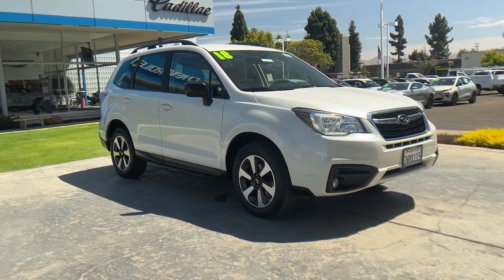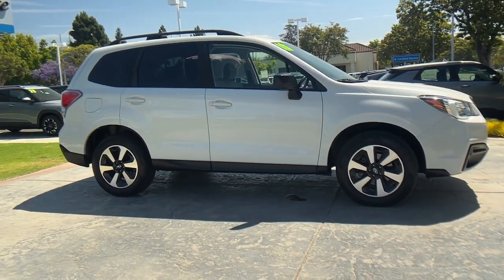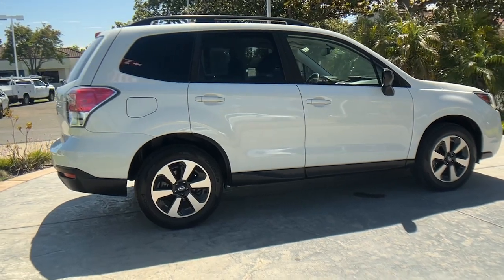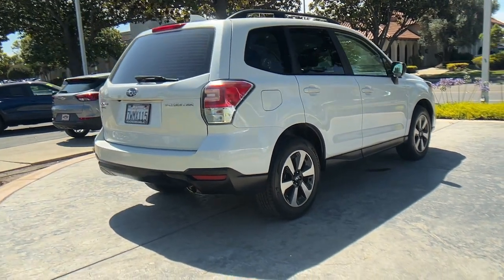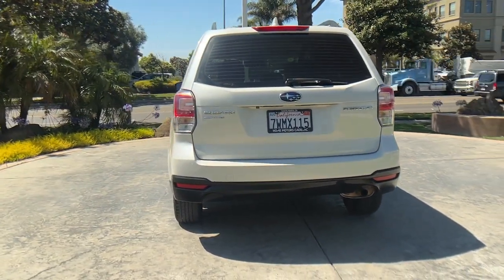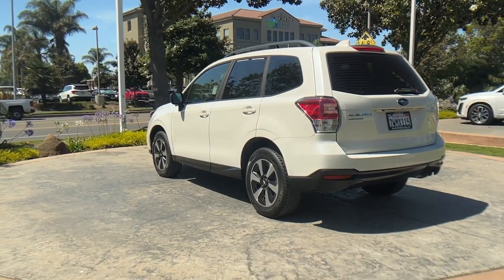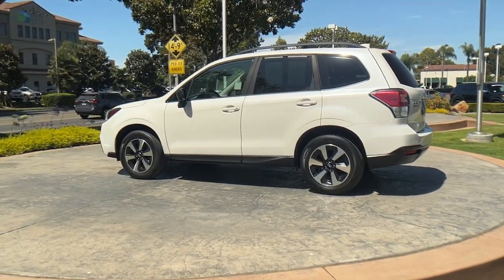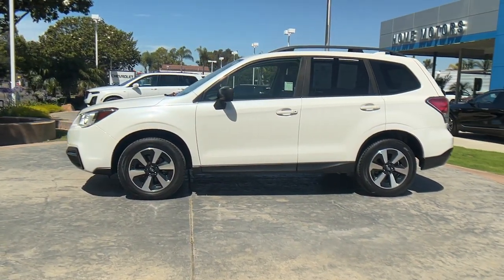2018 Subaru Forester Santa Maria, San Luis Obispo, Arroyo Grande, Maricopa, Buellton, CA 1818455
Crystal White Pearl Used 2018 Subaru Forester 2.5i available in 1313 E. Main Street, Santa Maria, California at Home Motors Chevrolet. Servicing the Santa Maria, San Luis Obispo, Arroyo Grande, Maricopa, Buellton, CA area.

Home Motors Chevrolet
1313 E Main St

4 Speakers 4-Wheel Disc Brakes ABS brakes Air Conditioning Alloy Wheel Package AM/FM radio Black Finish Roof Rails CD player Cloth Upholstery Driver door bin Driver vanity mirror Electronic Stability Control Exterior Parking Camera Rear Front Bucket Seats Front reading lights Illuminated entry Low tire pressure warning Occupant sensing airbag Outside temperature display Overhead console Passenger door bin Passenger vanity mirror Power steering Power windows Radio: Subaru Starlink 6.2 Multimedia System Rear window defroster Rear window wiper Remote keyless entry Speed control Split folding rear seat Steering wheel mounted audio controls Tachometer Telescoping steering wheel Tilt steering wheel Traction control Trip computer Variably intermittent wipers Wheels: 17 x 7.0J Black Machine Finish Alloy. Crystal White Pearl 2018 Subaru Forester 2.5i AWD Lineartronic CVT 2.5L 4-Cylinder DOHC 16V VVTbrbrOdometer is 54344 miles below market average! 26/32 City/Highway MPGbrbrbrAwards:br  * 2018 KBB.com 10 Best All-Wheel-Drive Vehicles Under $25000   * 2018 KBB.com 10 Best SUVs Under $25000   * 2018 KBB.com 10 Most Awarded Brands   * 2018 KBB.com Brand Image Awards